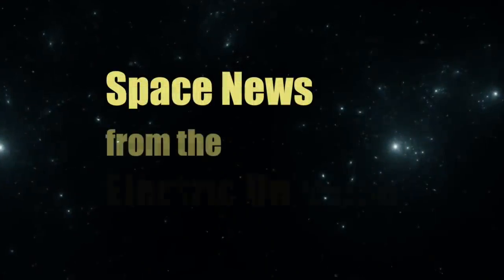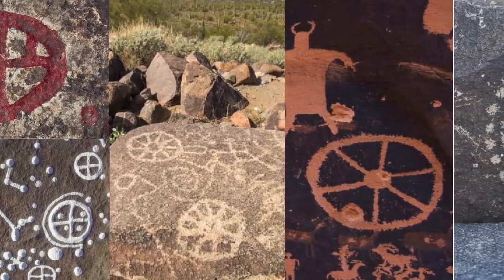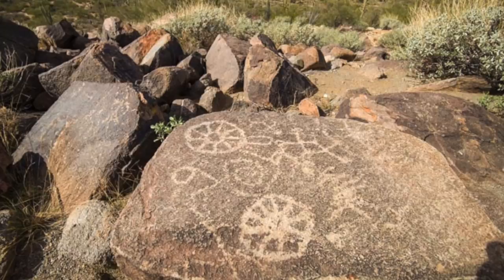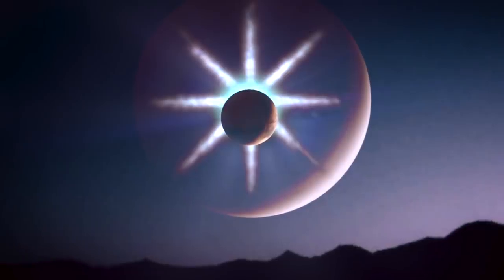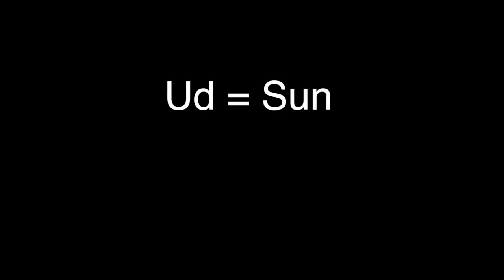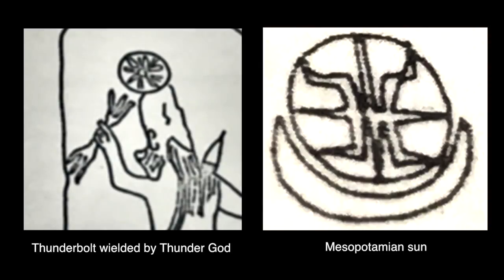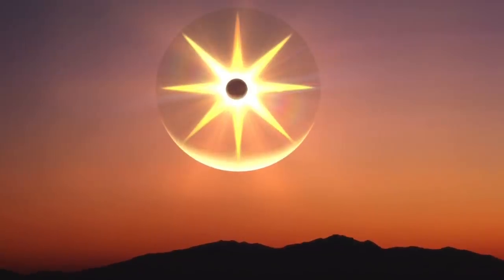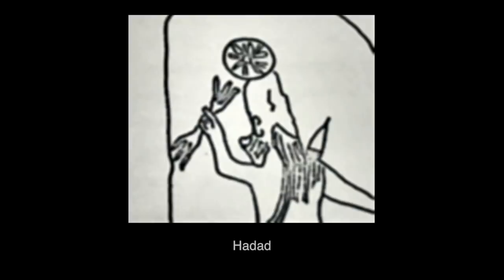Ev Cochrane: Memories of an "Alien" Sun | Space News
In previous episodes, we have introduced the strange and special role of our planet’s parent star in ancient world traditions. In global myth, folklore, religion and rock art, the celestial body identified as the Sun bares no resemblance at all to the Sun as it appears in our sky today. The recurring anomalous representations include an orb or a star within a crescent, and the many traditions which depict the Sun as a spectacular celestial wheel, sometimes with a warrior-hero appearing as the axle of the wheel. With no modern natural referent, why do such depictions recur in ancient traditions, art and storytelling across the world?

For over forty years, comparative mythologist Ev Cochrane, along with colleague Dave Talbott, have exhaustively explored this question. Through decades of cross-cultural investigation, they have worked to reconstruct the historical phenomena recorded in the ancient record, in pre-history. Today, Ev continues in more detail on the linguistic aspects of his investigation, beginning with a provocative suggestion: that the ancient sun-god and Thunder-god may be one and the same celestial entity.

Ev Cochrane, previously on  Space News: "Did Ancient Man See a Different Sun?"

Join us at EU2020:VISION June 4-7 in Portland, Oregon USA.
Conference registration now open...